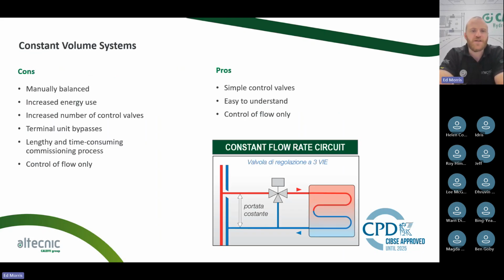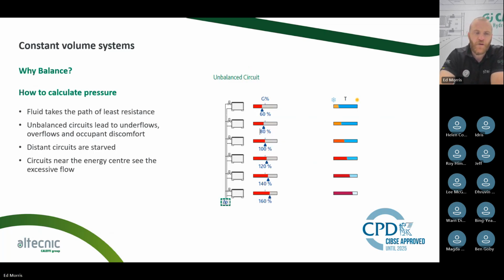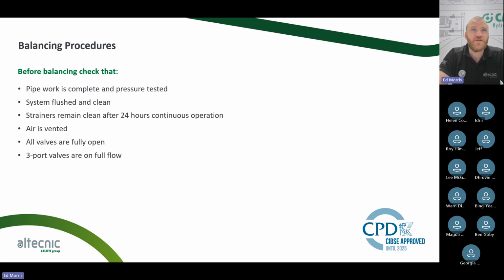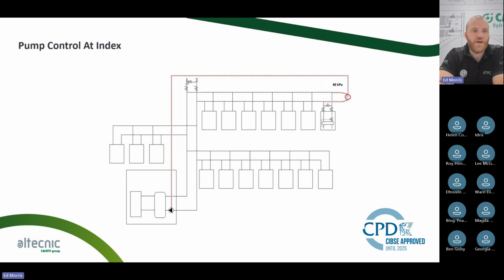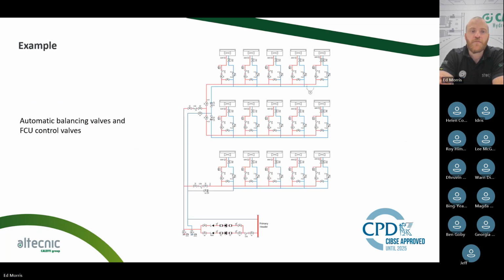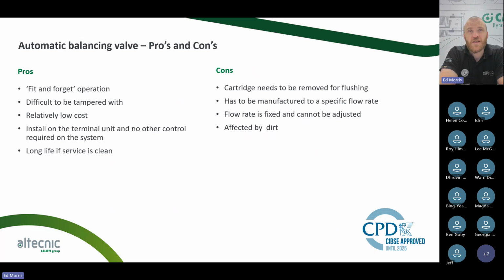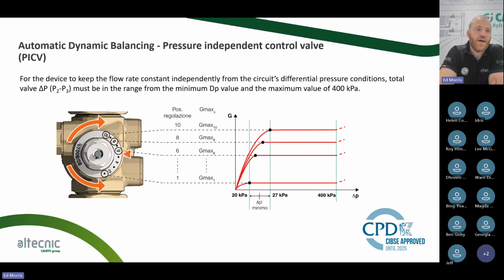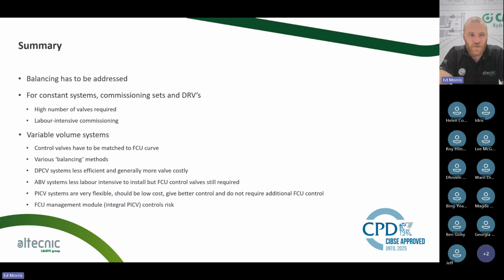Understanding radiator valves: Dynamical v Pre-settable v TRV by Ed Morris, Technical, Altecnic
Some heating systems can be incredibly challenging to regulate; no matter how hard you try, achieving uniform heating seems impossible!

In this CPD, you will learn about different volume systems and what to consider to balance the system. It also includes introducing the components you might need to balance the system.

Stephen Elsmore, Senior Technical Support

Stephen works as Senior Technical Support within the Altecnic Technical team, having been in the plumbing and heating industry for over 24 years. Steve combines his years of expertise on the tools with his depth of product knowledge to support customers, installers, and staff within Altecnic.

Prior to joining Altecnic, Steve started his career working in his family’s business. During his 10 years on the tools, Steve spent time as an engineer working on both domestic and commercial projects.

M&E building services CPD webinar seminar hybrid vlog podcast short by CIBSE West Midlands region

The Chartered Institution of Building Services Engineers CIBSE West Midlands region M&E MEP mechanical, electrical and public health building services